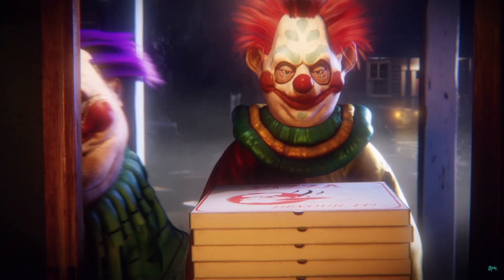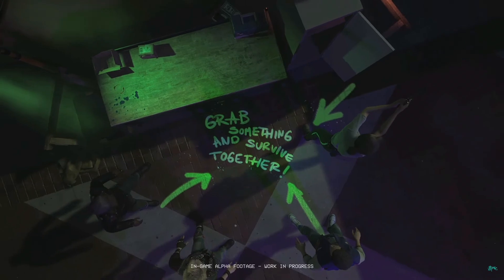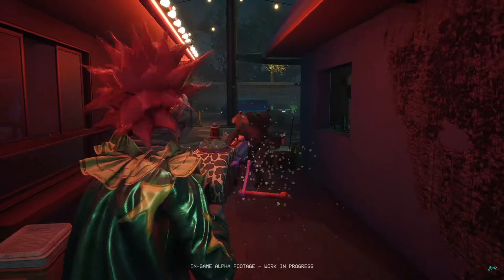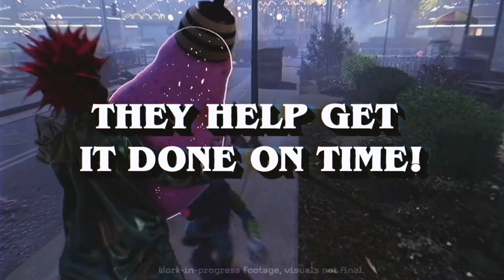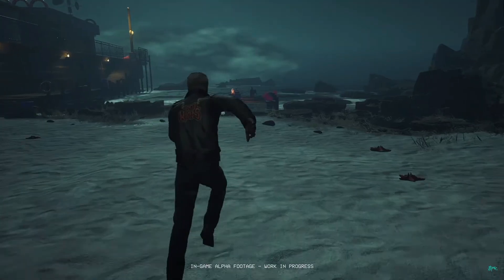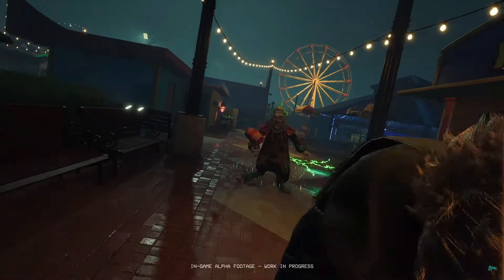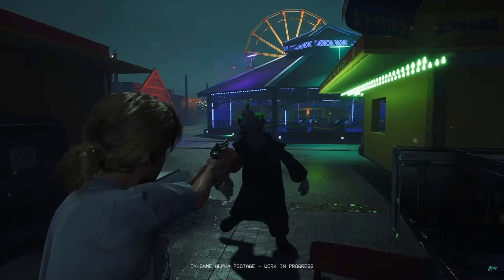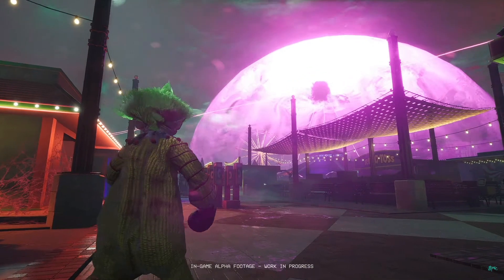NEW Gameplay Details, Klown Abilities & MORE! - Killer Klowns from Outer Space (Trailer Breakdown)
Killer Klowns from Outer Space: The Game - New Trailer Breakdown and Gameplay Details.